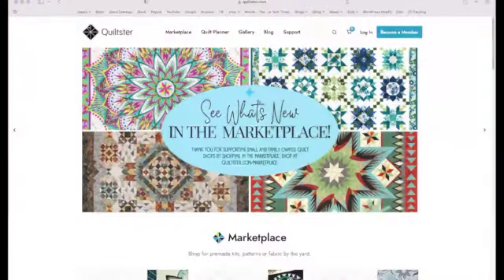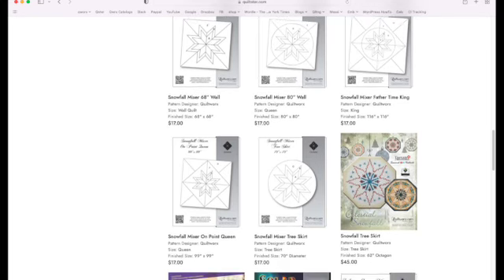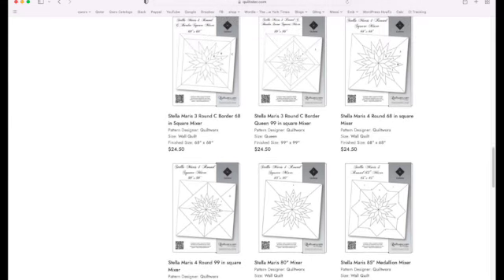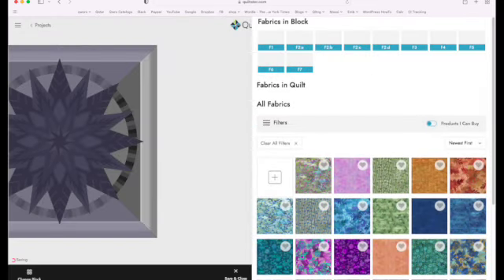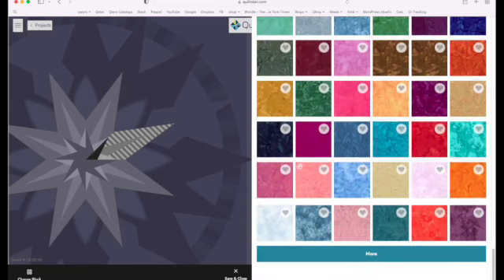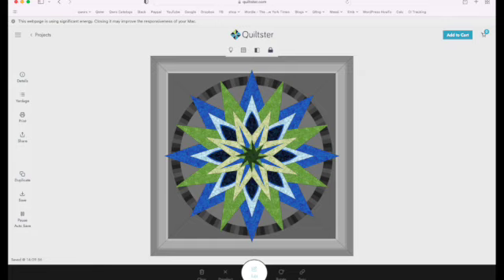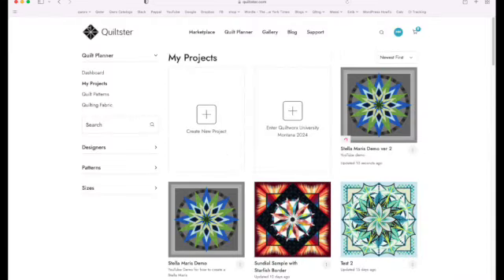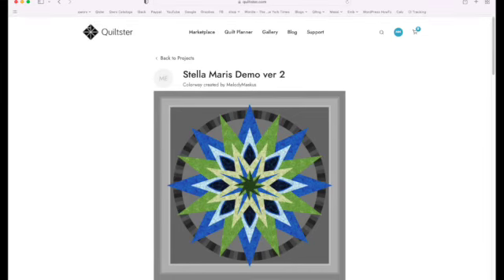Quiltster Demo for Stella Maris Mixer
Welcome to my Vlog! Please join me as I talk about my adventures of being a Certified Instructor for Judy Niemeyer and Quiltworx patterns. I'll be sharing with you what I do in a day, what projects and patterns I'm working on, some of my most used tips and hints, as well as how to fix some of the most common mishaps and mistakes of paper piecing. Thanks for stopping by!